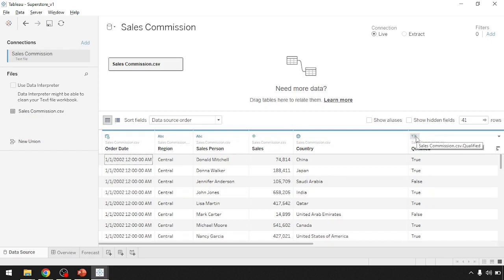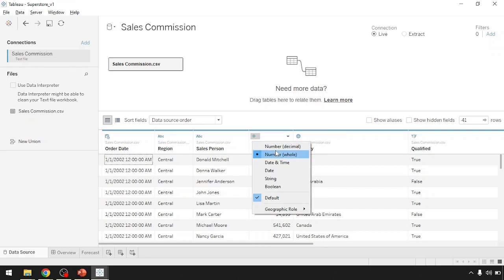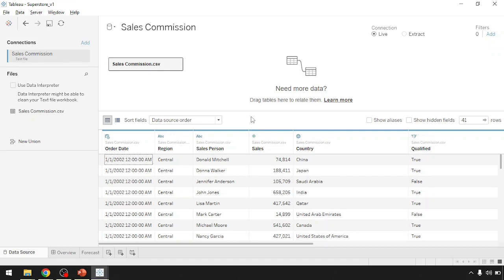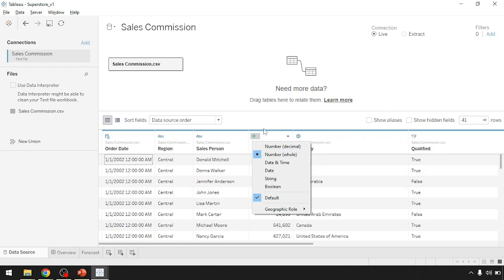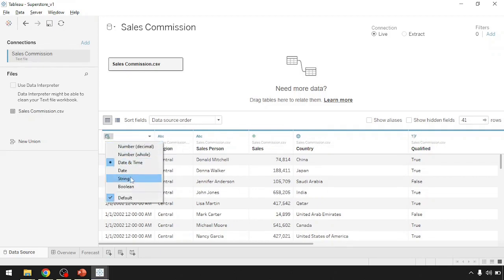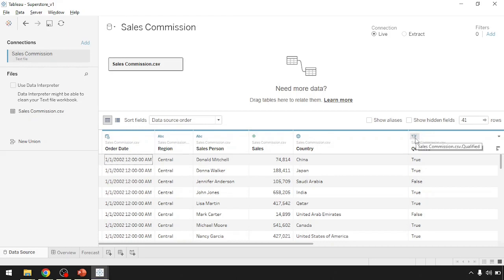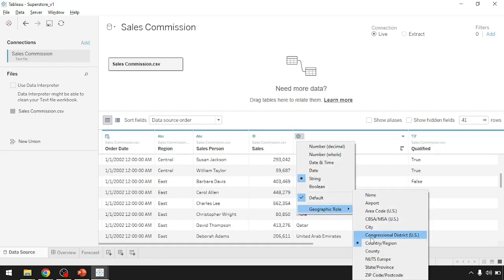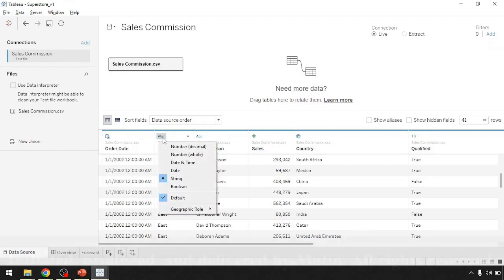Data types in Tableau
This video provides high level details of data types in Tableau.